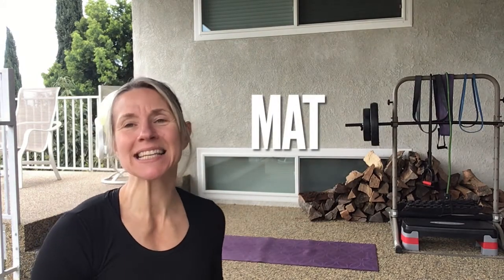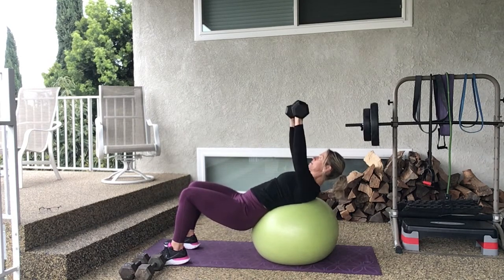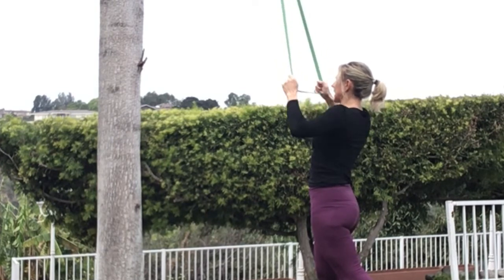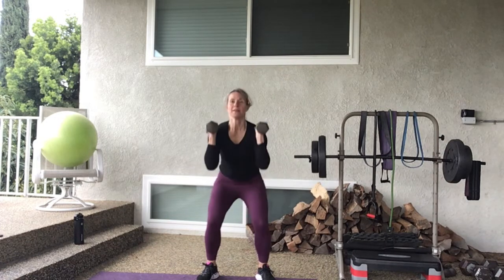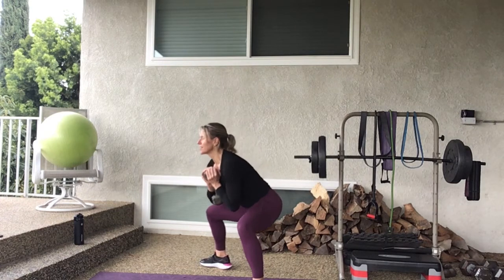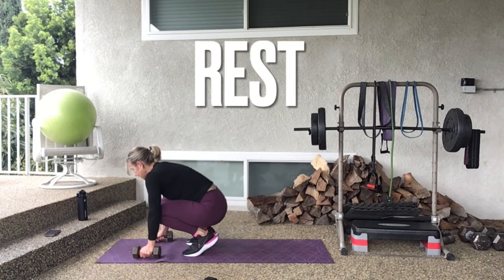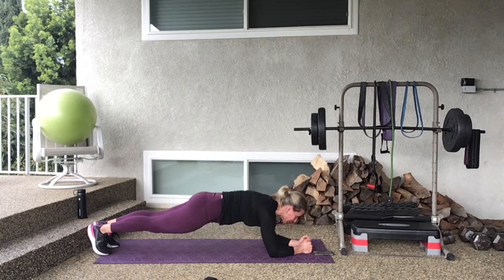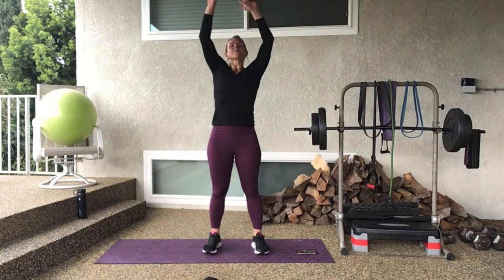Day 2: Upper Body Focused Training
Today's training includes 40 second time in each exercise, followed by 20 seconds of rest and repeated for 5 rounds before moving to the next exercise.

1. Incline Chest Press
2. Lat Pull Down or Pull Up
3. Squat to Overhead Press
4. Goblet Sumo Squats
5. Man Makers
6. 2 Minute Plank Hold

I hope you joined me in this workout and that you enjoyed the challenge! I love working out with like minded people.

If you want to join our community and receive workouts each week inside of our app, mindset motivation and daily messages to help you succeed and break out of limiting beliefs, here are the links to subscribe to either the 28 Day Program or the 12 Week Program.

Once you submit your form and payment, we will send you a welcome email and invitation to download the FREE app.

Send any questions to: Kathyprofitness@gmail

These are the links to choose from in terms of where you'd like to start.

1. The first option is a 28 Day Plan that comes with daily morning messages to start your day, and meditation and mindset training to focus on the biggest priorities and gratitude. You'll also receive workouts for 4-5 days per week (videos to follow are all included) and evening messages to end the day off with some breathing, gentle yoga or meditation. This plan is set up to help you build a habit in your body, mind and life.

2. The next option is our current plan that will be recurring each month of the year. This plan is set for 12 weeks at a time in harnessing our mindset, and breaking old habits to create new and more successful goals. As in the 28 day program, you'll receive daily messages and workouts or workout videos along with weekly mindset training that will help break the limiting beliefs in our brains and create new and lasting changes by shifting what doesn't 'feel' right to each of us. This option includes two payment choices; either pay in full for 12 weeks or break up the payments into a monthly charge. Cancel at anytime.

OR